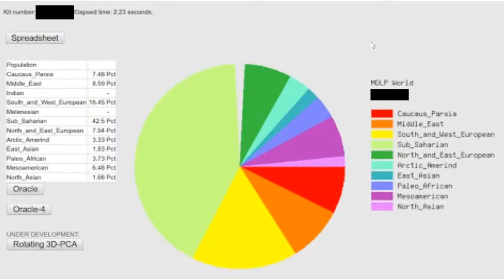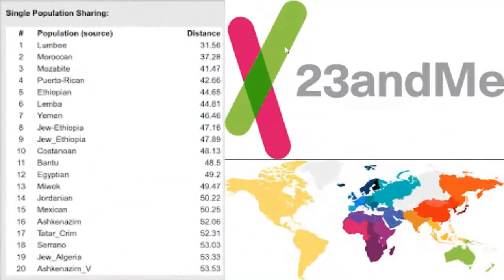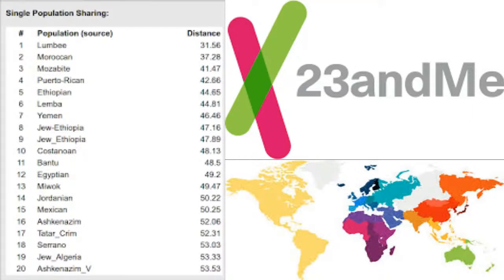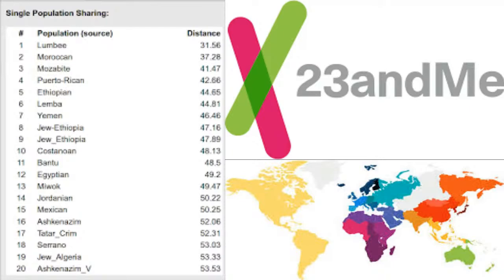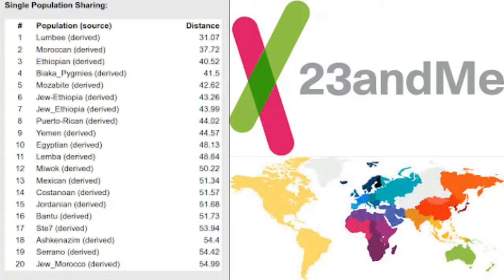GEDMATCH RESULTS: MDLP WORLD, MDLP WORLD-22, MDLP K23B W/ MY 23&ME RAW DATA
GEDMATCH RESULTS: MDLP WORLD MDLP WORLD-22 MDLP K23B W/ MY 23&ME RAW DATA LEMBA MOORISH JEWISH KIKUYU PUERTO RICAN DOMINICAN LUMBEE